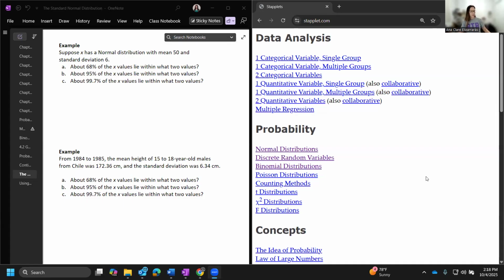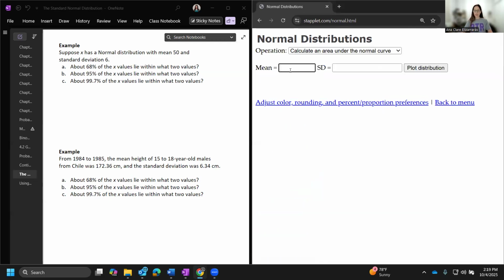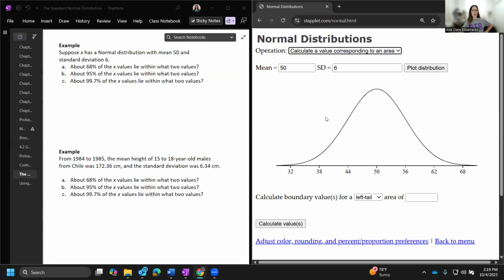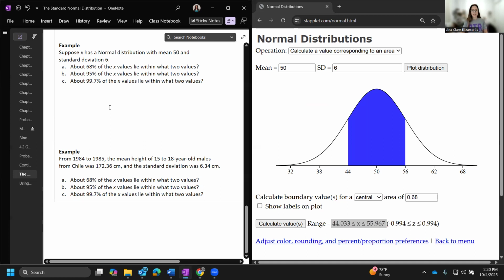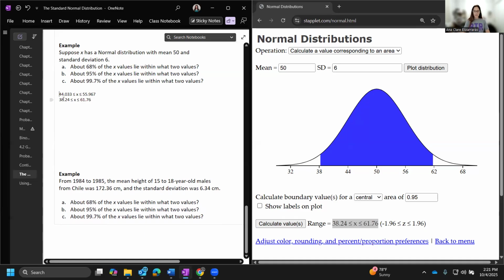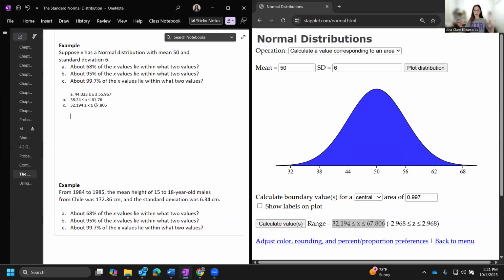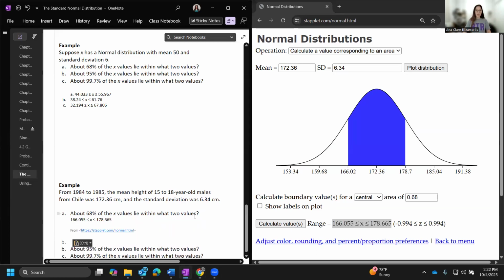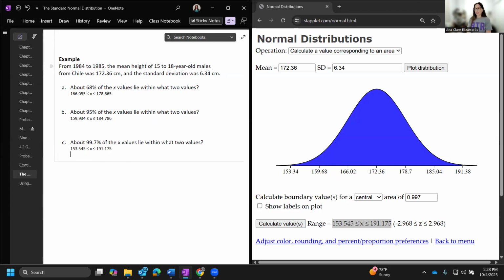Finding Values Associated with Percents in a Normal Distribution Using Stapplet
In this video, we’ll explore how to find values associated with given percentiles using the Normal Distribution Stapplet.